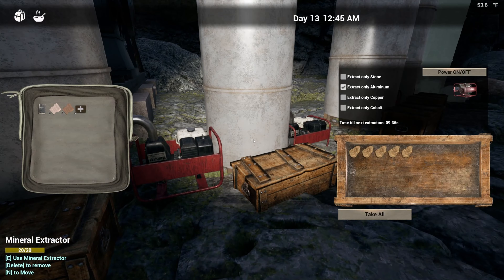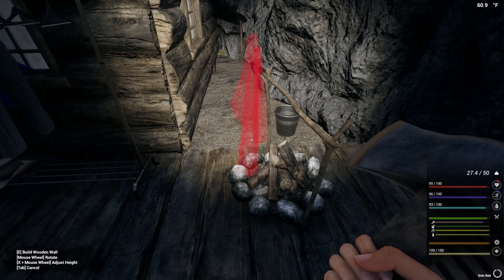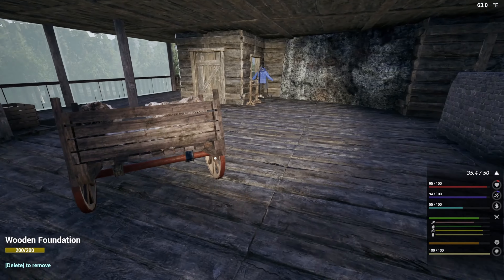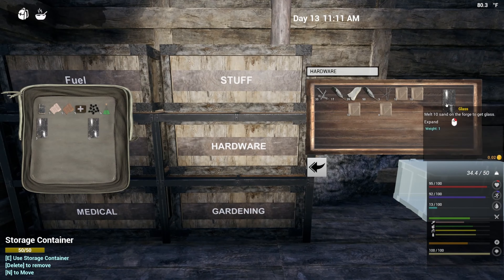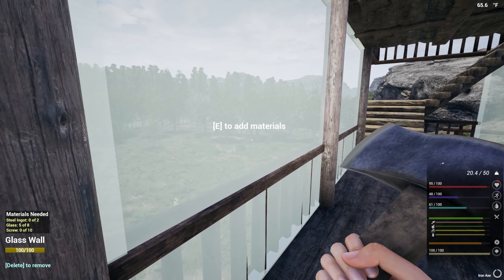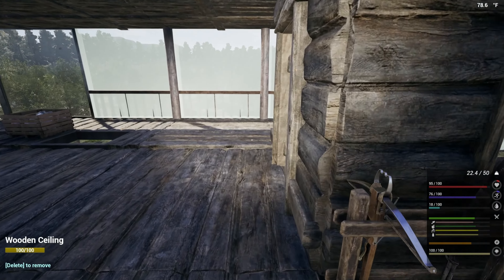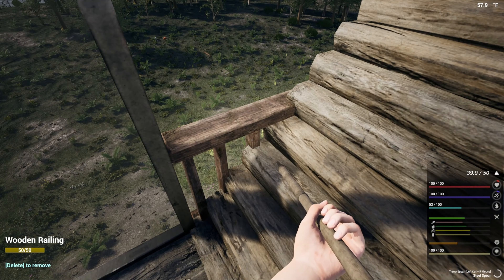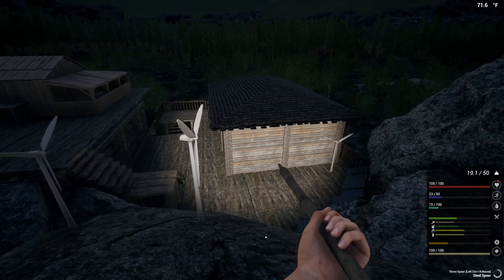The Infected - Season 2 - Day 13